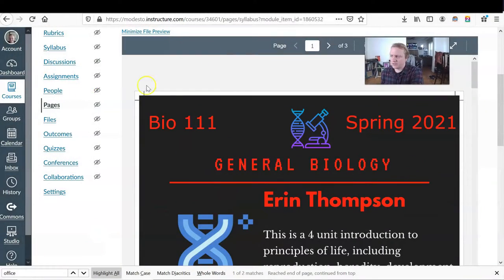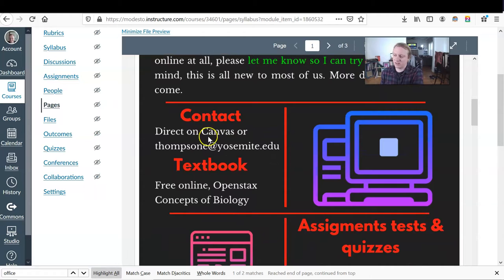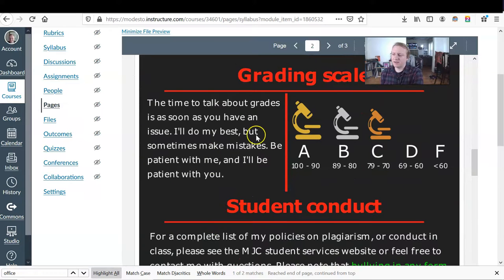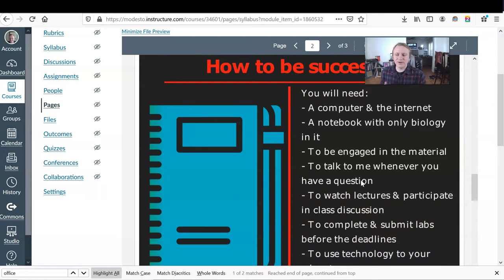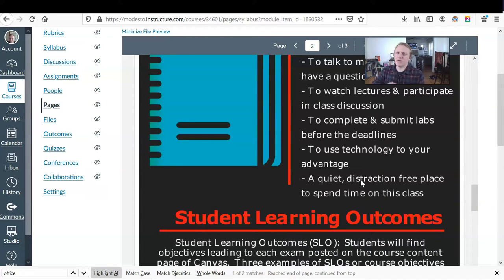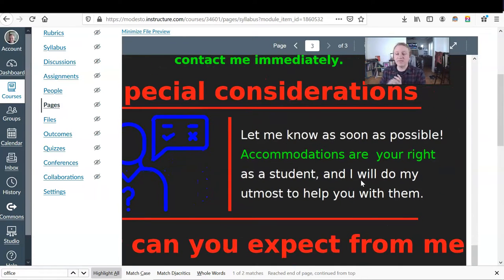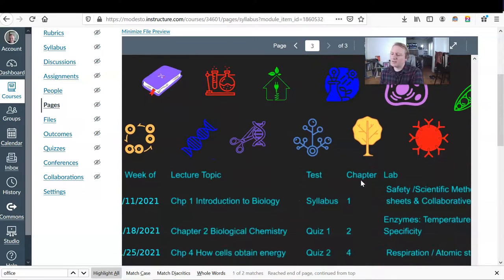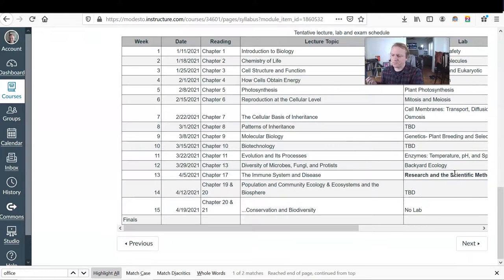111 syllabus spring2021